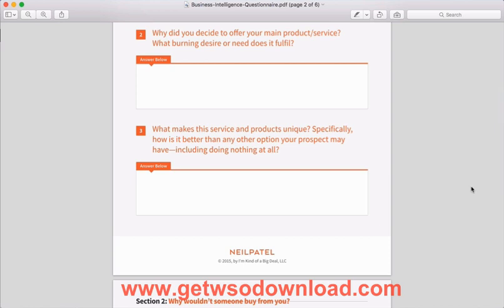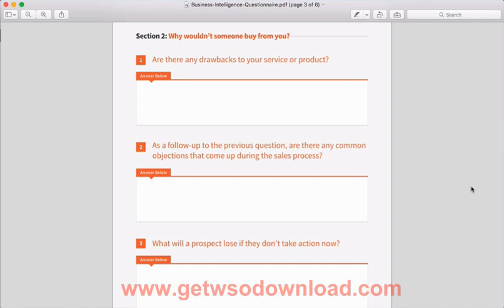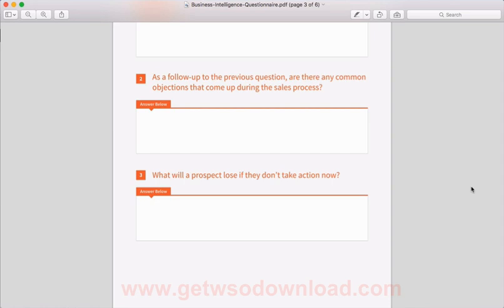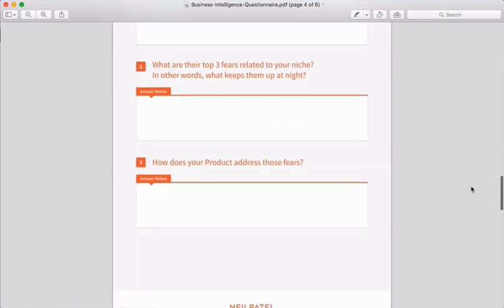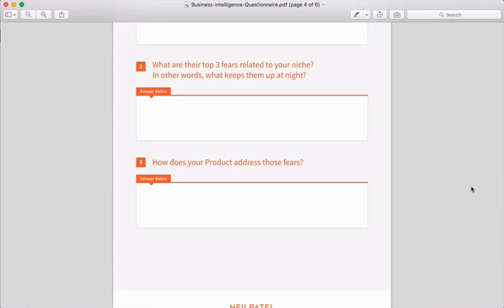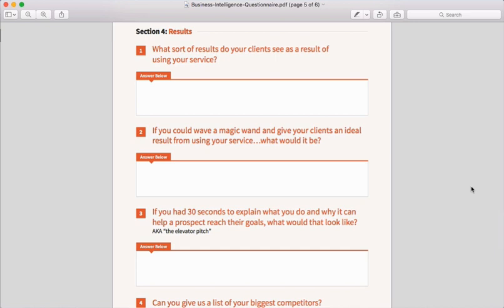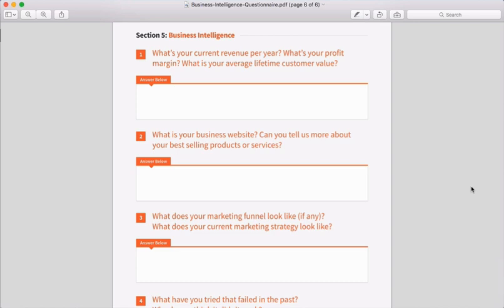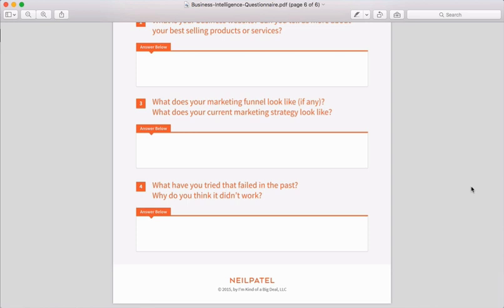The Business Intelligence | Lecture 1.2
this is 2nd video of Module 1.